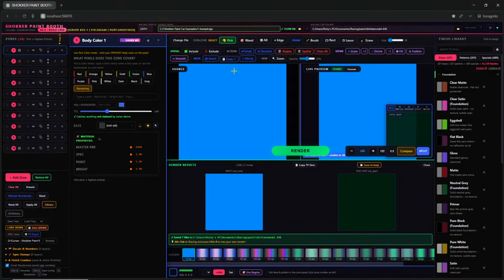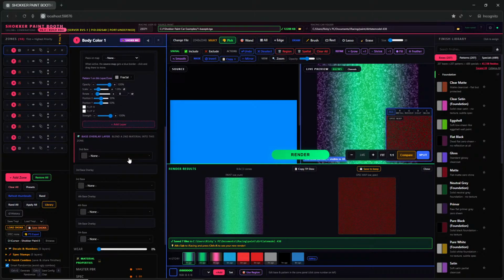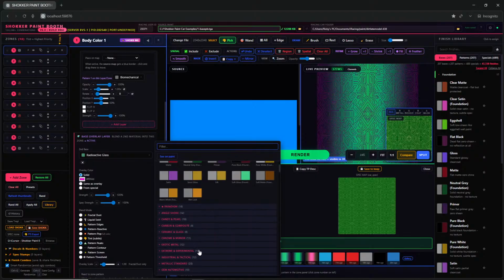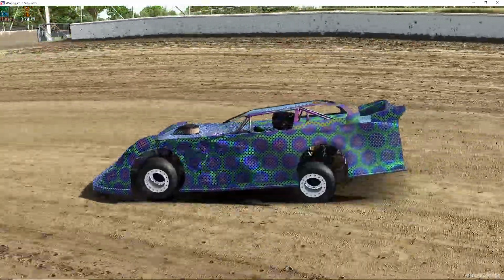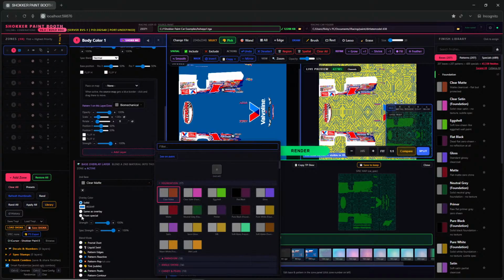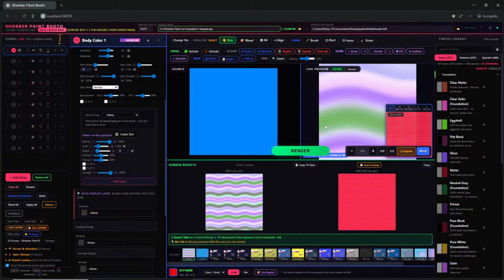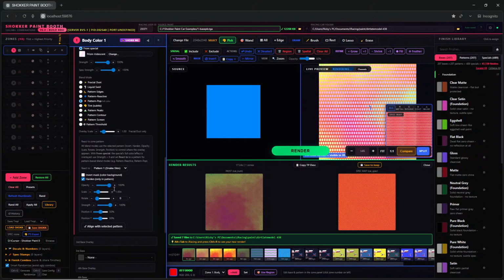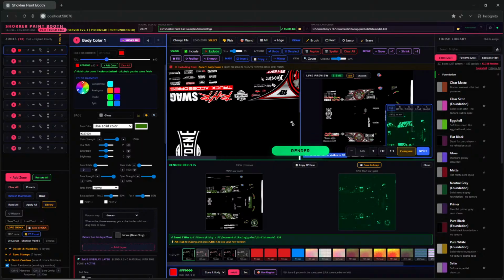Shokker Paint Booth iRacing - March 18 2026 Update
Latest from Shokker Paint Booth development.

Alpha available NOW. $20 for Alpha locks you in through full release for being an early adopter to the program. You will not have to pay full price once this goes to full release.